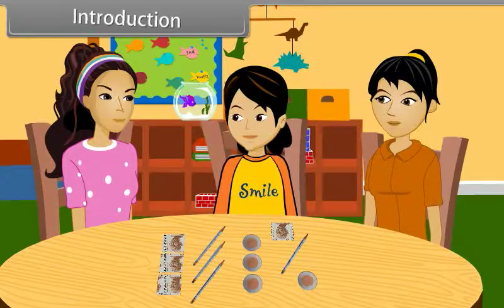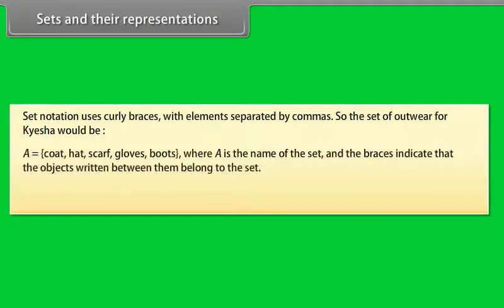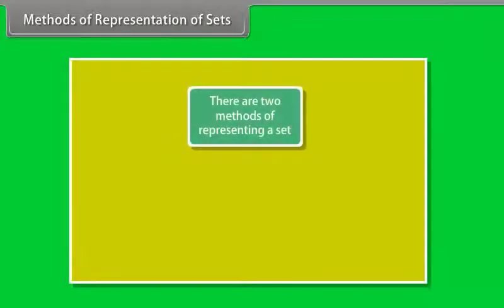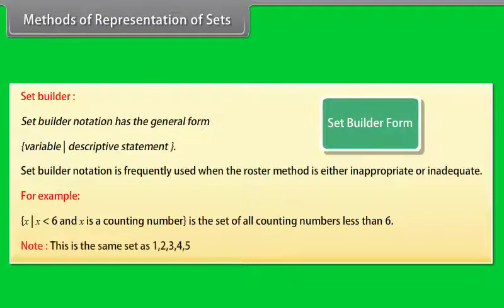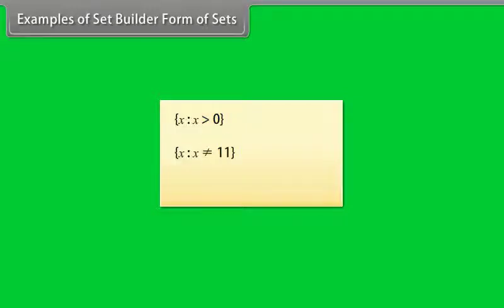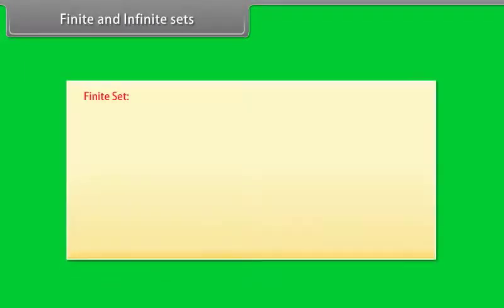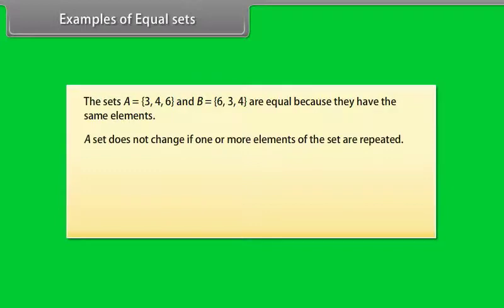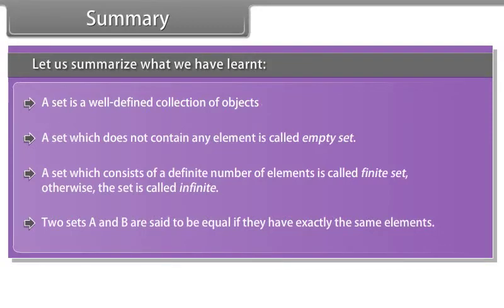Sets I |Class 11th Subject Math | English Language apnaschool school Learning